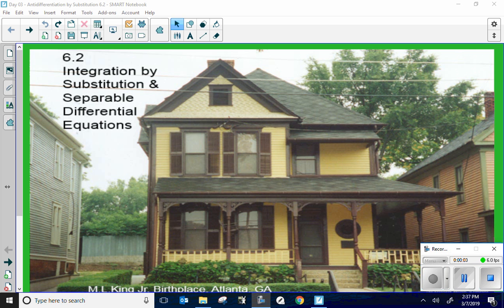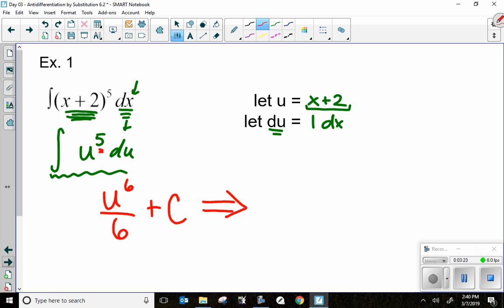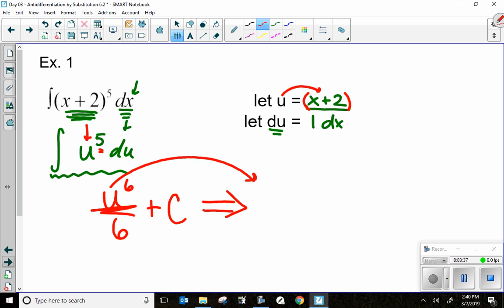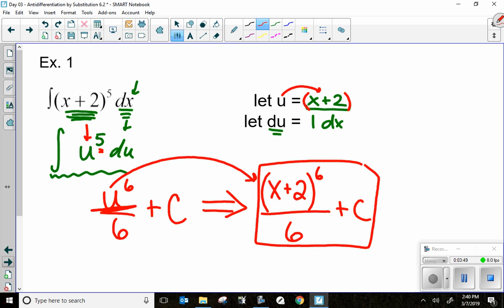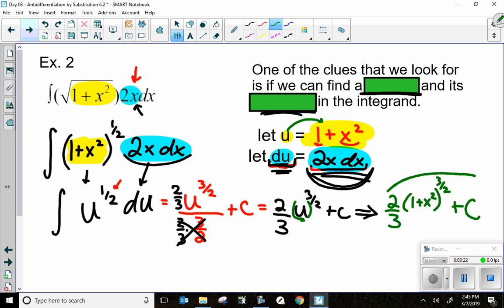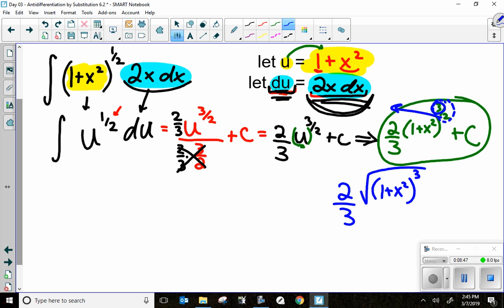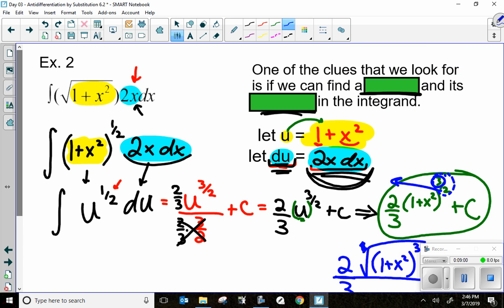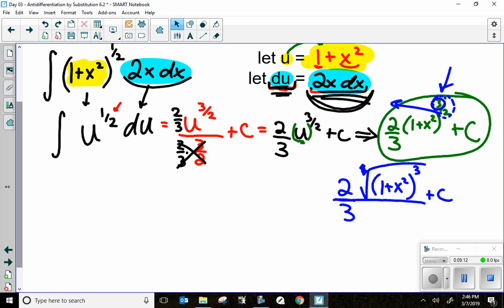Visca AP Calculus AB Unit 6 Lesson 3 part 1 - U Sub Integration and Separable Differentiation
This video accompanies unit 6 lesson 3 for AP Calc AB; this is part 1 of 2 videos. You can get notes from my teacher page at: